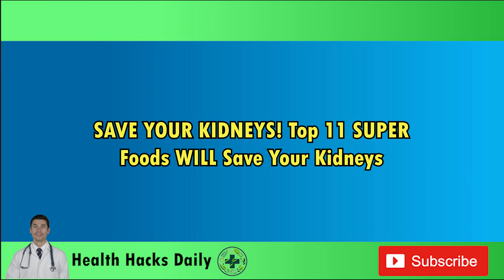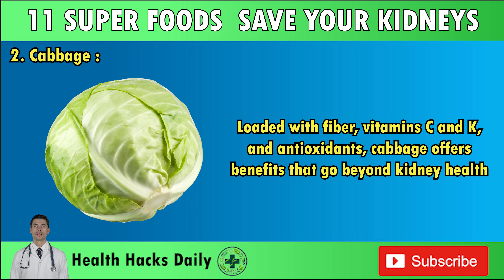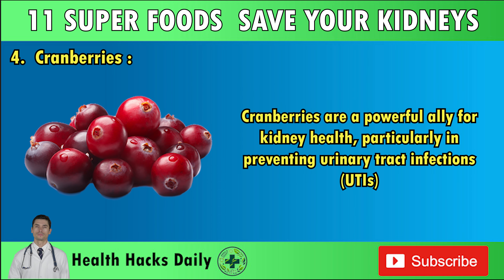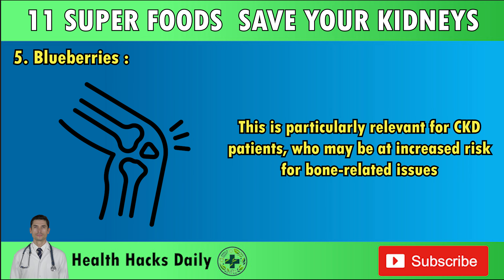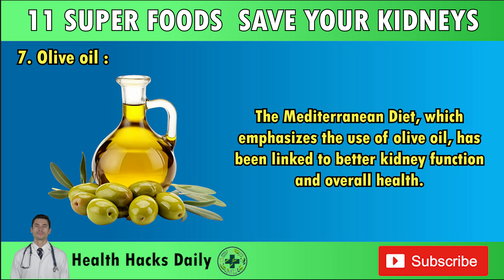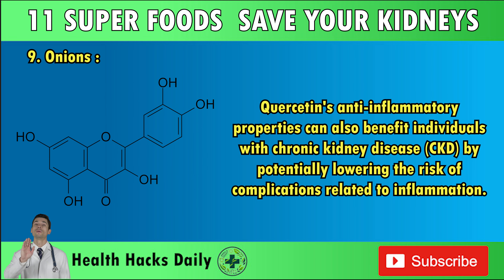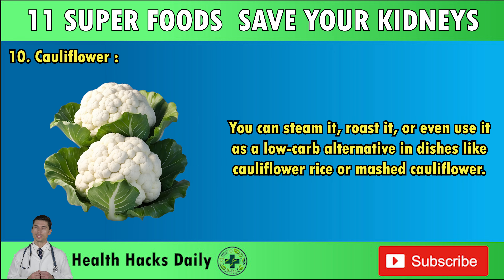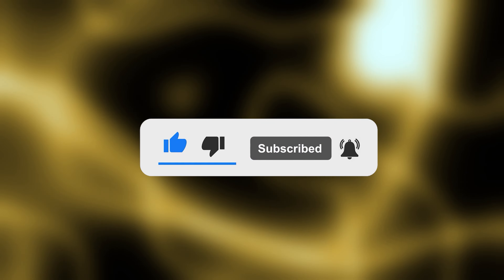SAVE YOUR KIDNEYS! Top 11 SUPER Foods WILL Save Your Kidneys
In our video, SAVE YOUR KIDNEYS! Top 11 SUPER Foods WILL Save Your Kidneys, discover the top foods that can make a big difference for kidney health! 🍎🥦 If you’re dealing with kidney failure symptoms, eating the right foods can help protect your kidneys and support overall health. These 11 superfoods are packed with nutrients that work to reduce stress on the kidneys, helping to ease kidney failure symptoms naturally.

From antioxidant-rich berries to potassium-friendly vegetables, each food on this list helps reduce toxins and provides essential nutrients that kidneys need. If you’re experiencing kidney failure symptoms like fatigue, swelling, or high blood pressure, these foods could make a positive impact. Learn how to incorporate them into your diet to help manage kidney failure symptoms and improve your quality of life 🌿💧.

Watch now to start protecting your kidneys and minimize kidney failure symptoms!

Timestamps :
00:00 Intro
01:23 Fatty fish
02:15 Cabbage
03:28 Bell Pepper
04:56 Cranberries
06:22 Blueberries
07:45 Dark Leafy Greens
09:04 Olive Oil
10:34 Garlic
11:52 Onions
13:15 Cauliflower
14:44 Egg Whites

CREDIT For GRAPHICS:
▪ Graphics:  Freepik, Pngfree, Vecteezy, Envato elements. Image(s) used under a free license